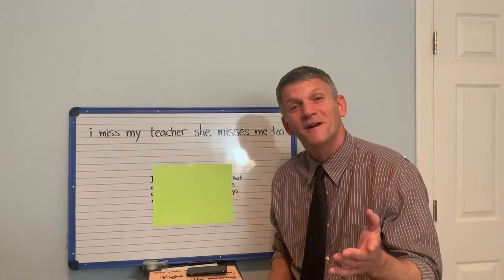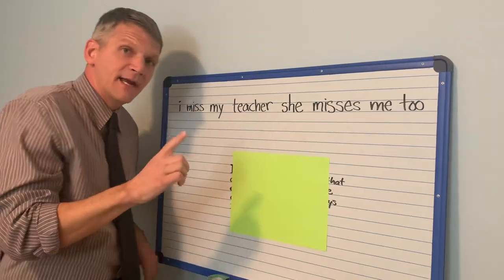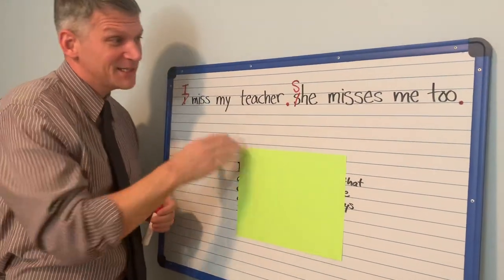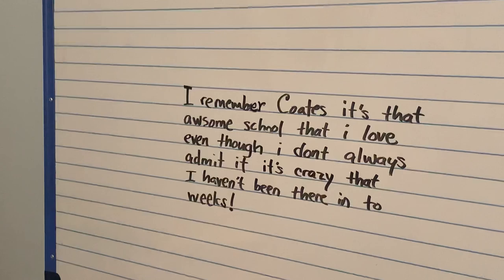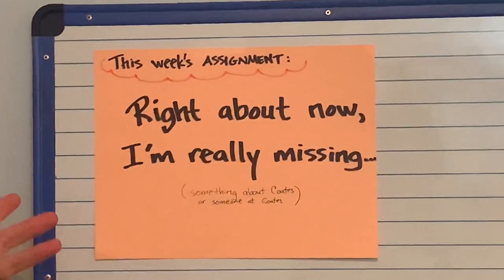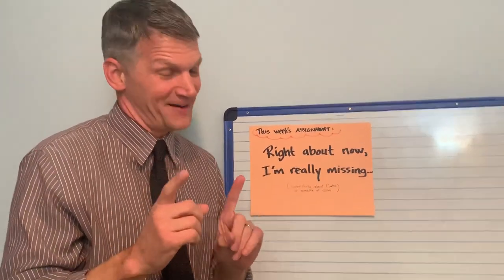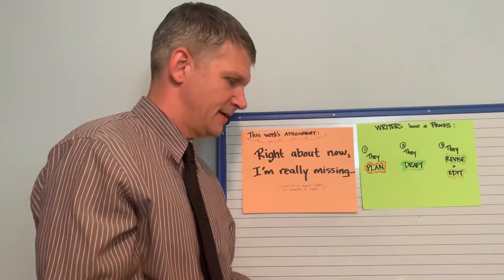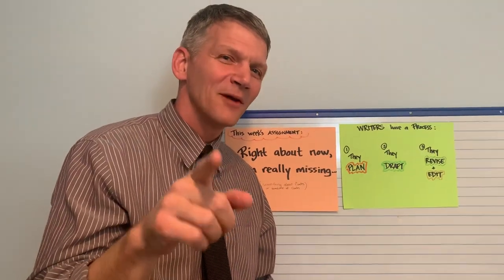Writing Lesson #1 (of 4) by Mr. Kraft, 3/31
Writing lesson for K-6th graders at Coates to kick of Distance Learning.